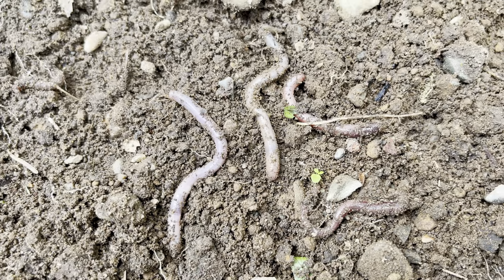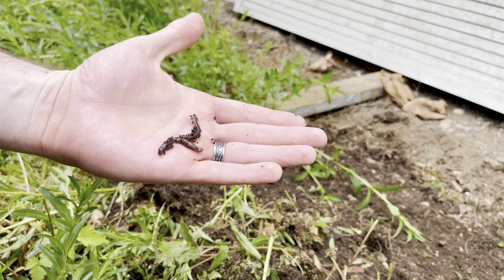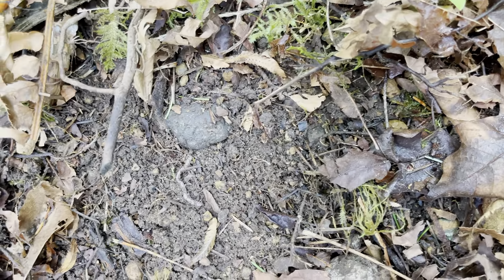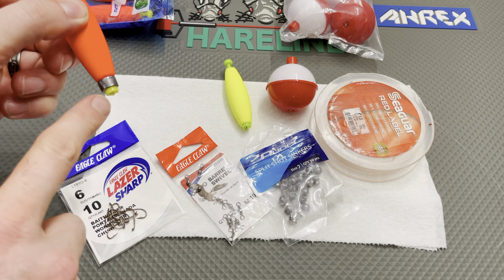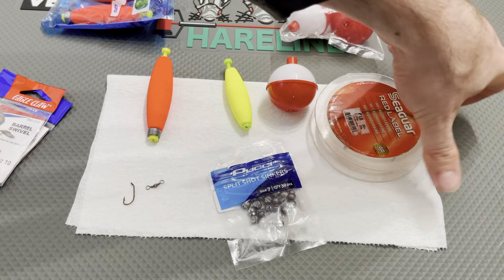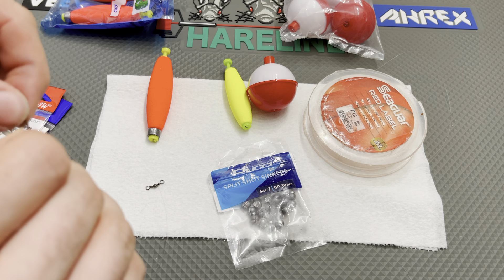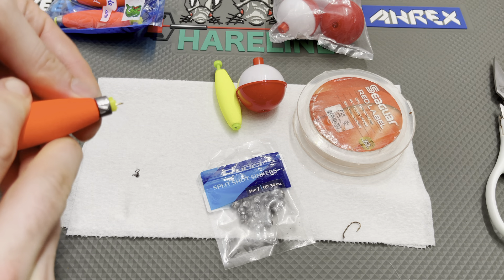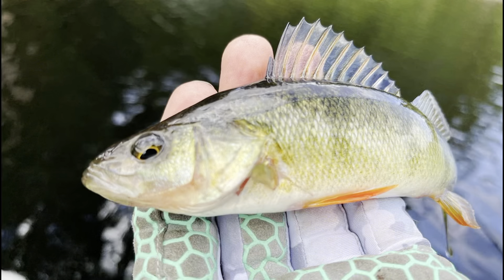Best Free Fishing Bait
Ever wonder what is the best free bait you can find? Well check out this video to find out!  I break down how to find them at your own home, and how to basic setup to fish.

If you would like to see a full list of the items featured in this video please see below:

-Fishing Line:
-8lb fluorocarbon segaur red label
-Floats:
-weighted spring float, standard red/white bobber
-Hooks:
-size 6 bait holder eagle claw
-weights:
-size 7 removable split shot
-Swivel:
-Eagle Claw size 10 swivel